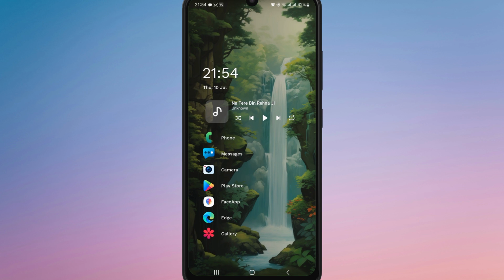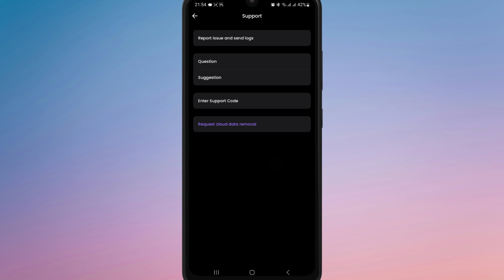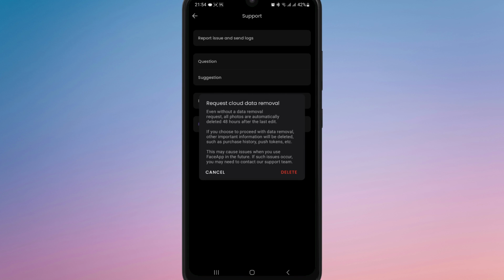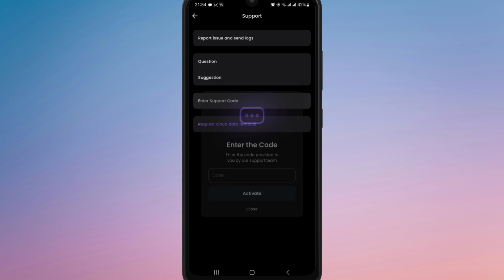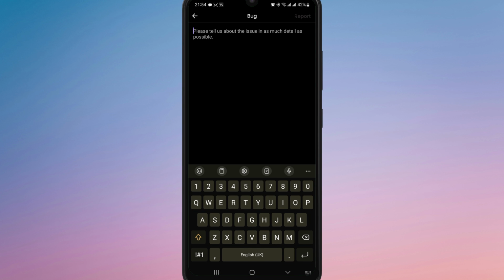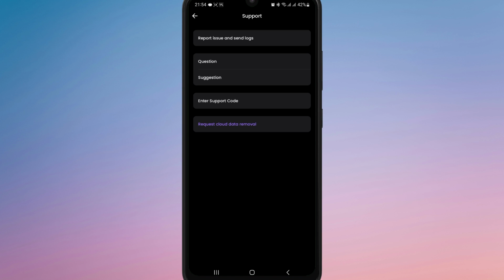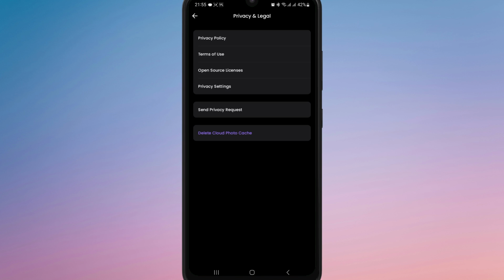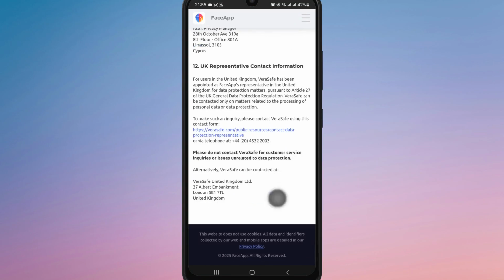How to Manage FaceApp Privacy Settings 2025?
Want to take control of your personal data in FaceApp? In this quick tutorial, you’ll learn how to manage FaceApp privacy settings step by step. From requesting cloud data removal to reporting issues and sending logs, we’ll show you all the privacy tools available within the FaceApp settings. Whether you want to remove stored photos, adjust permissions, or understand what data is collected, this guide will help you stay secure and private while using FaceApp. Learn how to protect your information and use FaceApp responsibly.